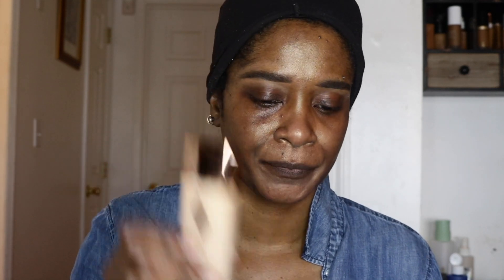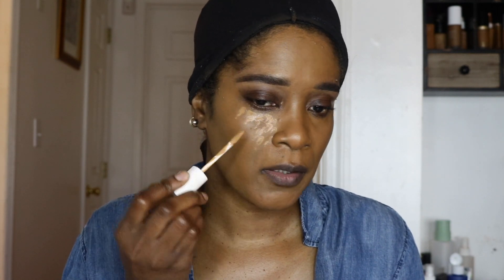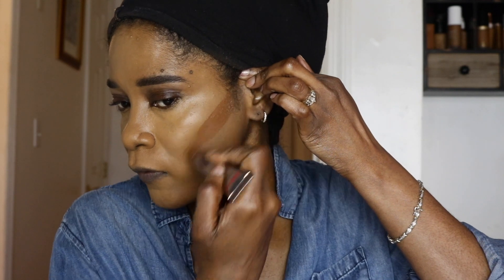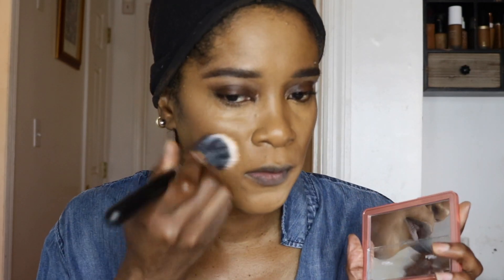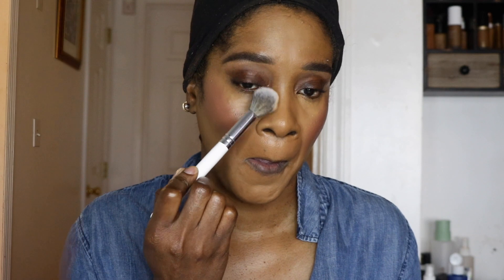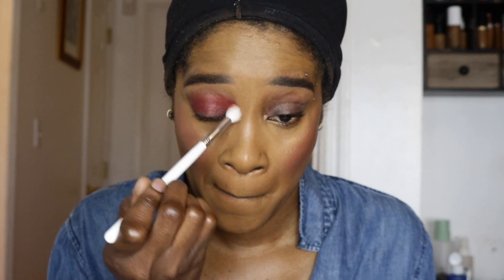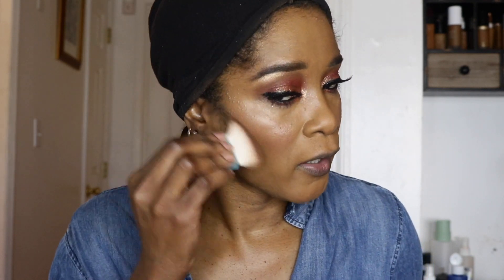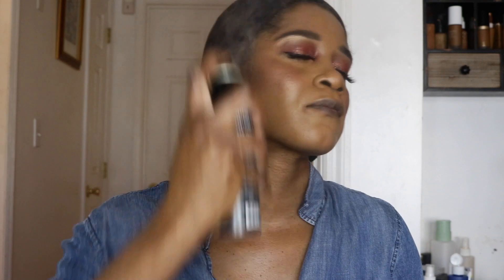My Spring makeup look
Here's a makeup look I created for the start of this beautiful spring weather.
Products used:
Eyes:
Mac 24 hr extend eye base to prime
Marc Jacobs eyeconic palette, Scandalust
Marc Jacobs See Quins eyeshadow Copperazzi
Koko lashes Goddess
Face:
Nars radiant longwear foundation in Macao
Fenty pro Filt'r concealer, 380
Fenty pro Filt'r powder Honey undereye and Hazelnut for face
Charlotte Tilbury contour wand, medium dark
Natasha Denona Bloom Blush and Glow palette
Mac hyperreal foundation, Gold Fix
Mac extra dimension blush Telling Glow
ABH highlight powder, So Hollywood
Lips:
Mac lip liner Chestnut
Mac liquid lipstick, Topped with Brandy
Setting spray, Morphe
Brushes:
Morphe x Jaclyn Hill